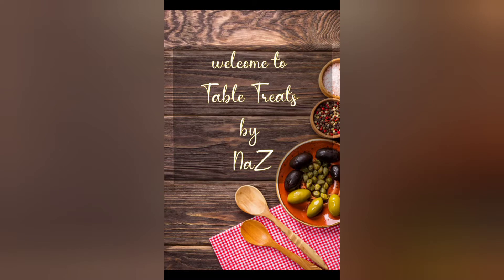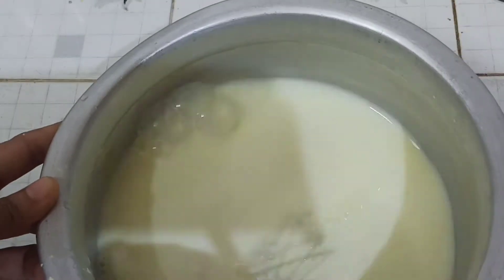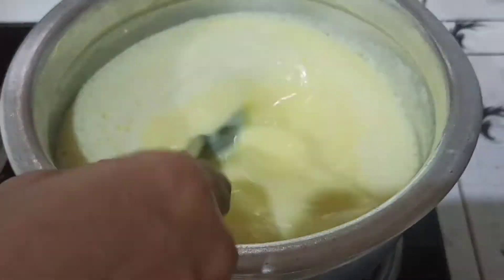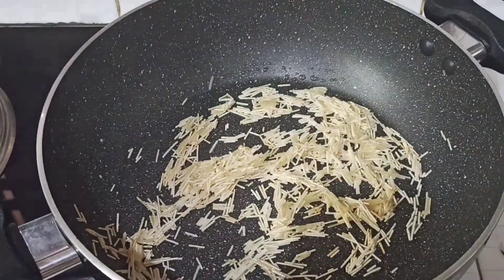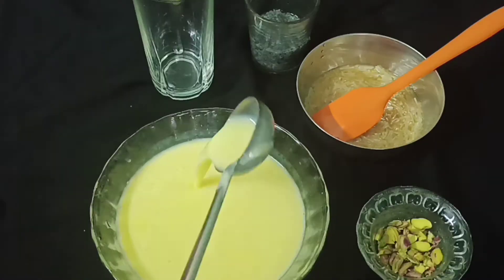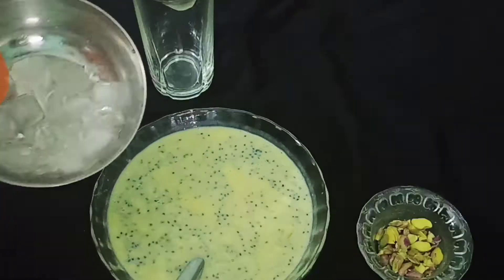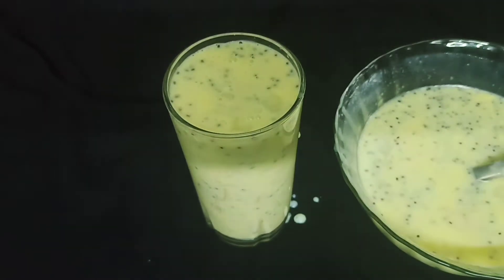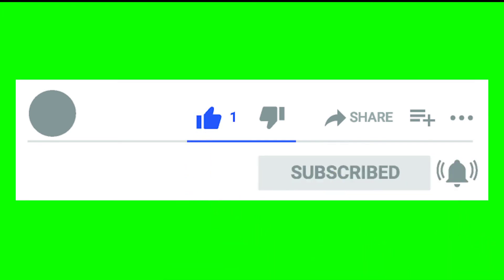വെറൈറ്റി 😋സർബത്ത്...custard sarbath...#ifthar special #custard juice#Table Treats by NaZ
custard sarbath...
#custard juice

#pista custard sarbath
#ifthar special drink

#Table Treats by NaZ